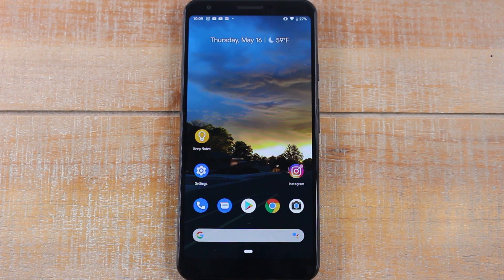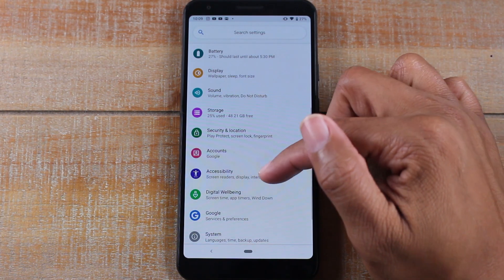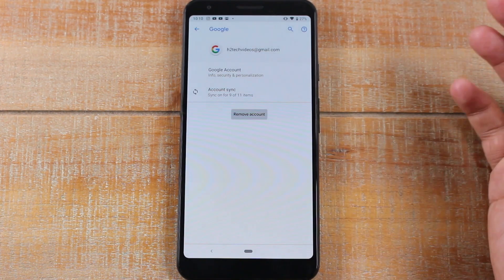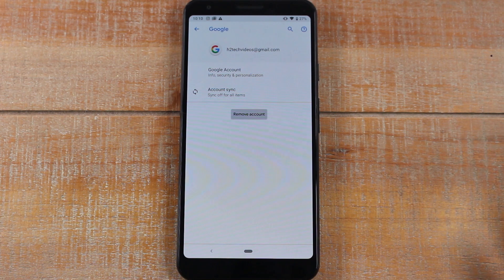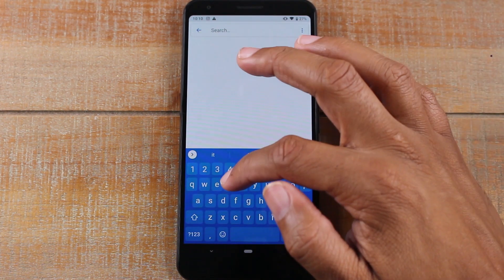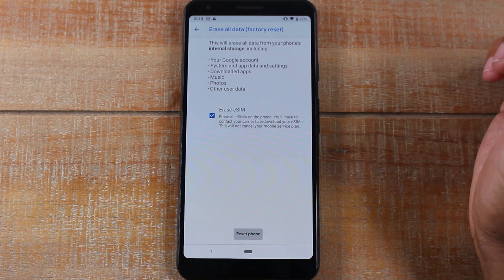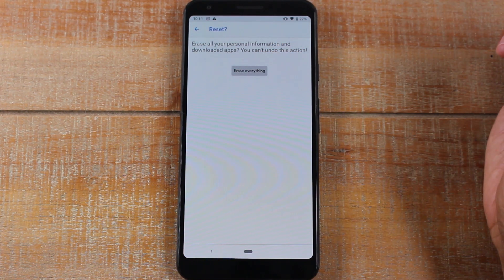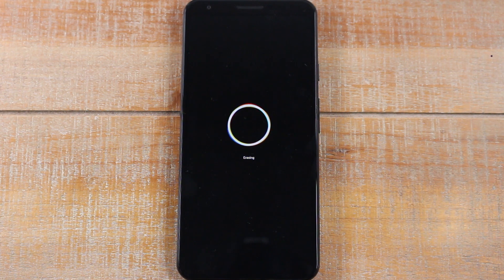Pixel 3a How to Reset Back to Factory Settings